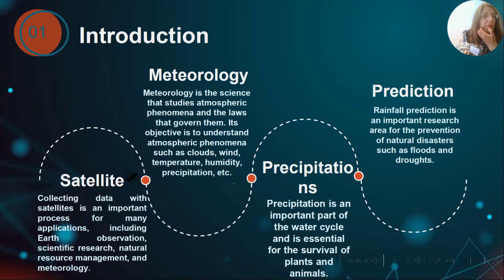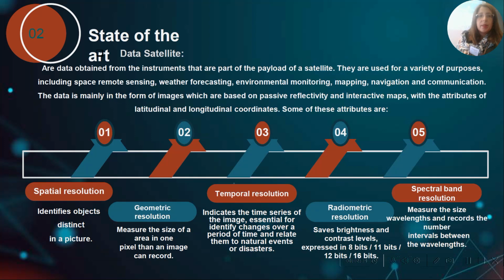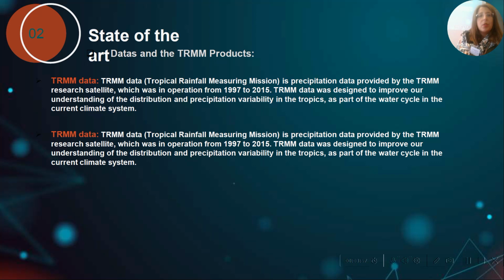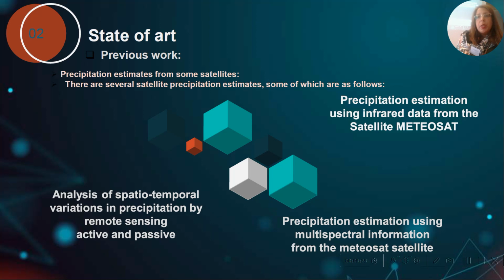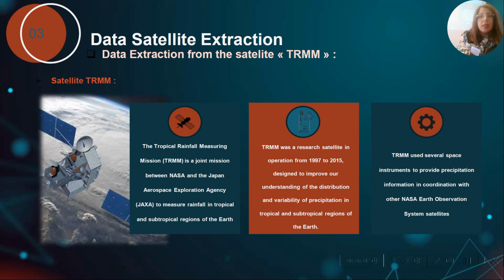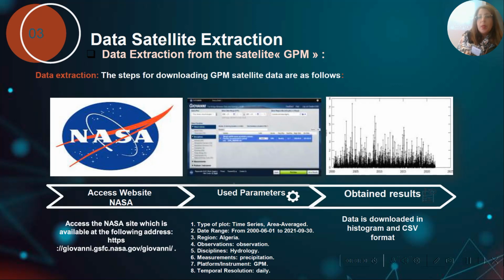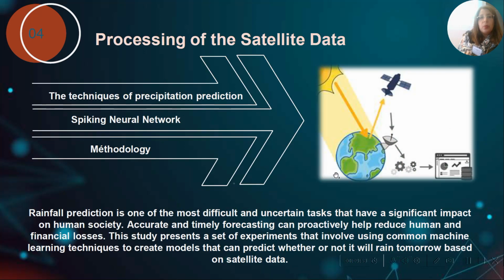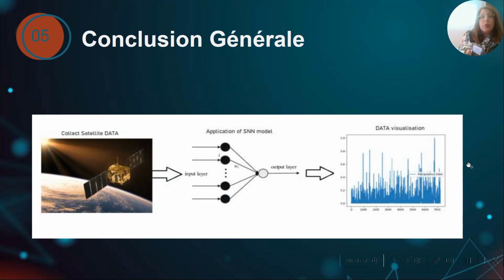Extraction of TRMM Satellite Data for rain fall prediction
by Krachache Zahia, Ayoub Atmane, Sarah Benziane